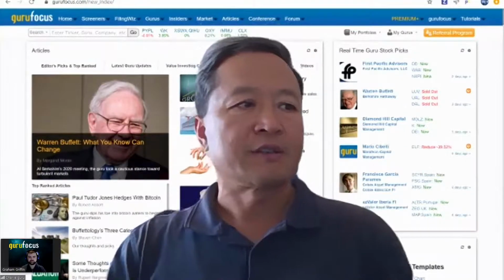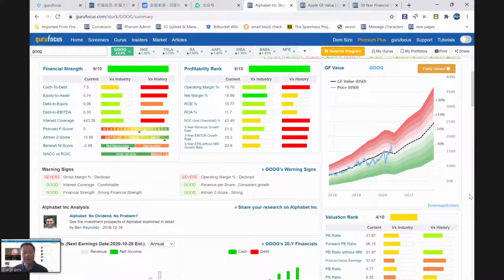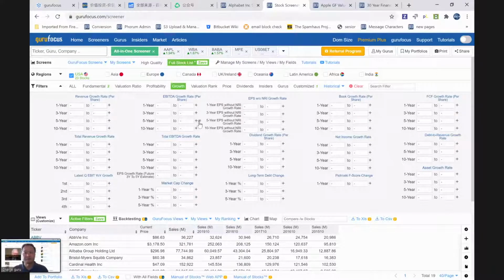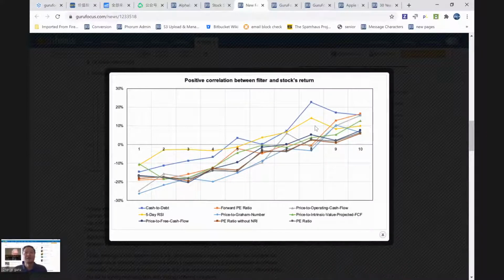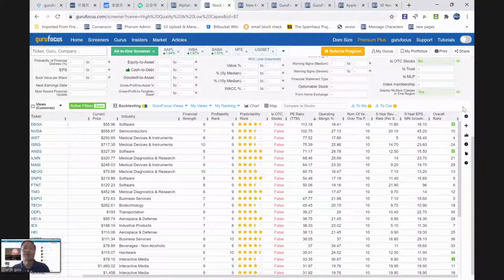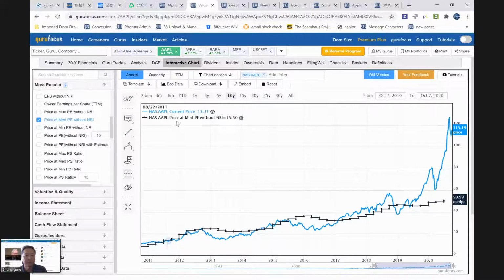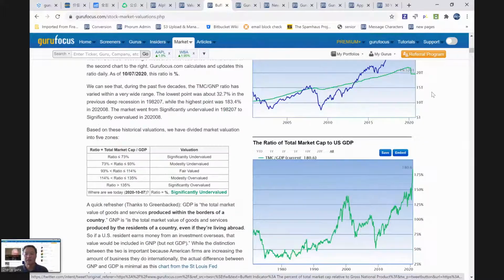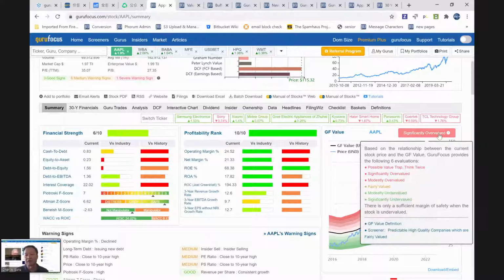October Members Engagement Meeting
During the meeting, Dr. Tian will share how users can take advantage of GuruFocus features to find good investment opportunities in the market. He will also comment on current market valuations and answer questions from GuruFocus members about the site, different features, the market or investment philosophies/strategies. We hope you will join in to learn how to get the most out of your membership.